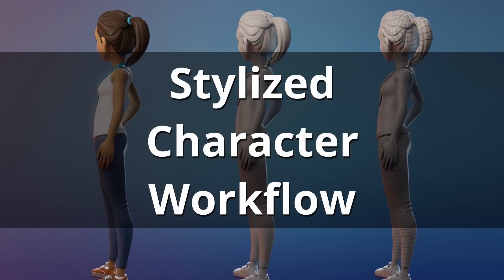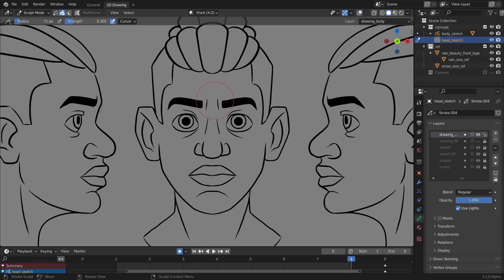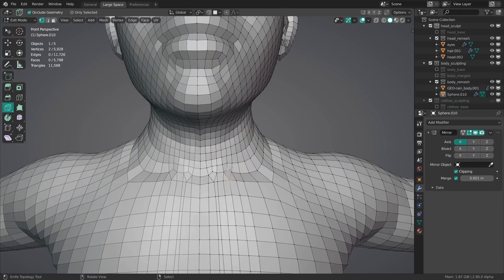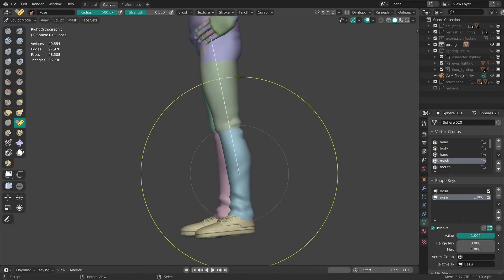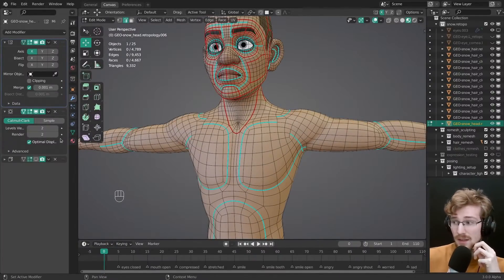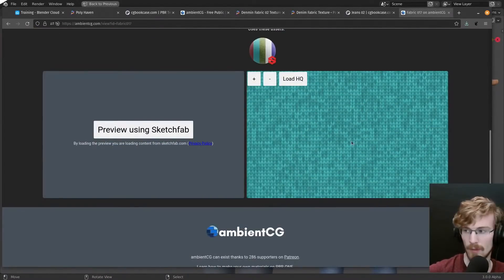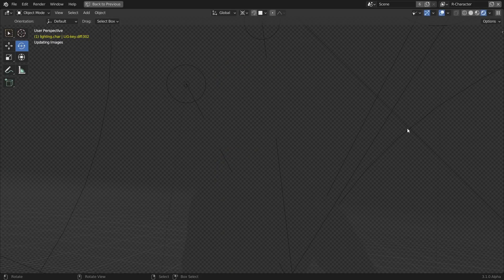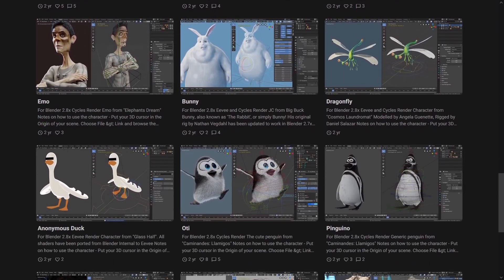Snow - Stylized Character Creation Recap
This video is both a sequel to the YouTube video on the creation of Rain and a summary of all the best tips and tricks from the creation of Snow.